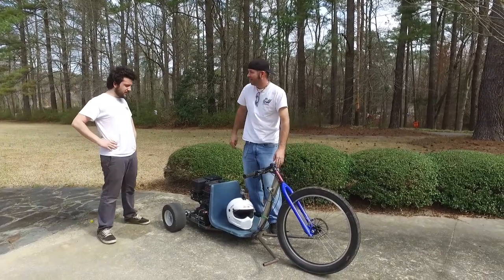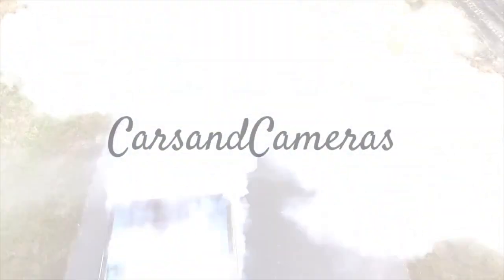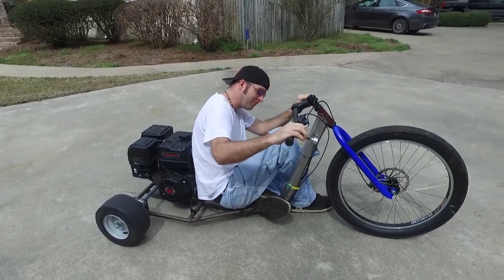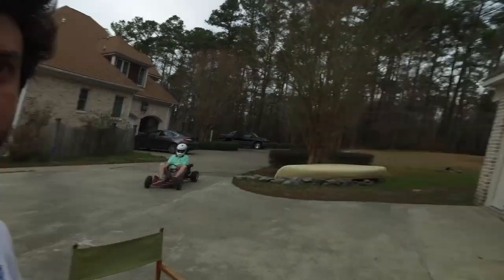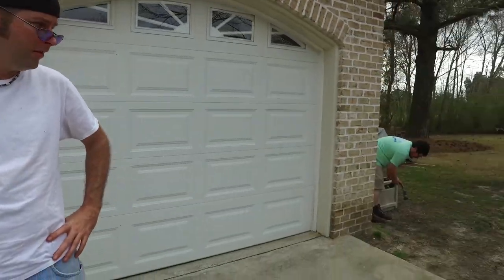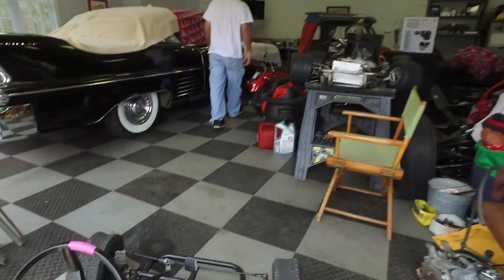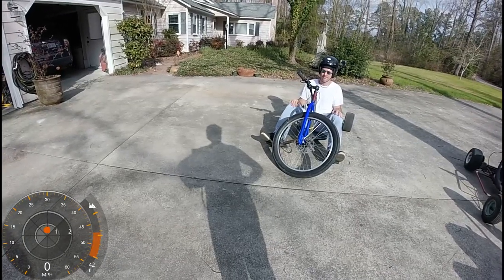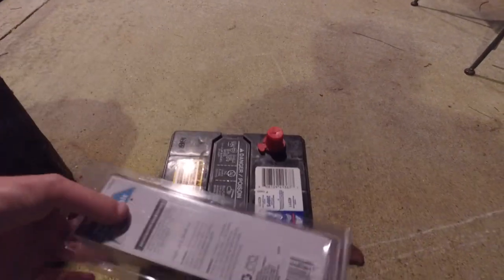Drift Trike Seat, Pegs, and Cruising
Download Garage Amino in the above links! In this video, we install a seat, foot pegs, and we go for a cruise.  Let us know: paint or turbo next?

Read full Terms & Conditions here:
The following video features activities performed in controlled environments by knowledgeable persons.  DO NOT attempt to duplicate, re-create, or perform the same or similar activities at home, as personal injury or property damage may result.  CARS AND CAMERAS, the persons shown in this video and ANY CONTRIBUTOR, ARE NOT LIABLE FOR ANY such injury or damage.